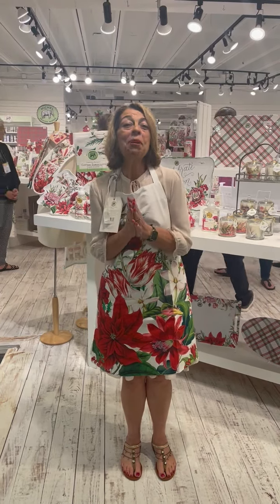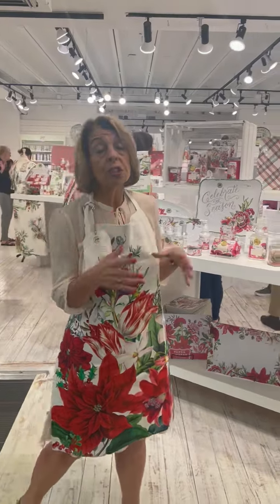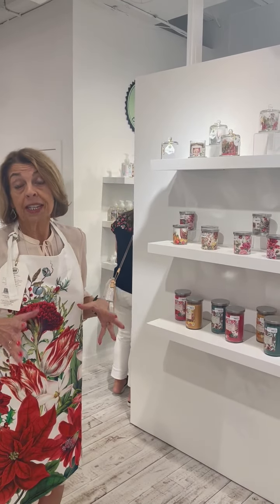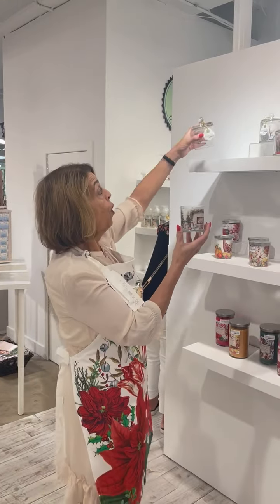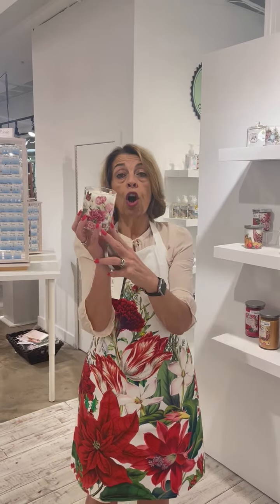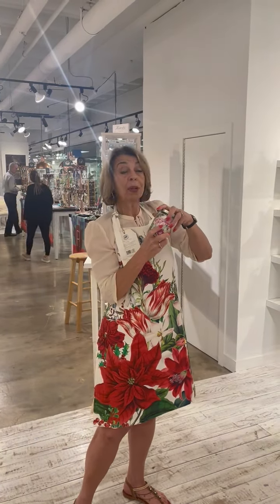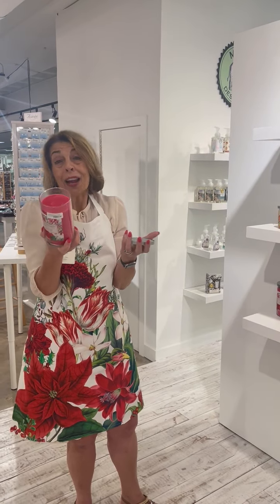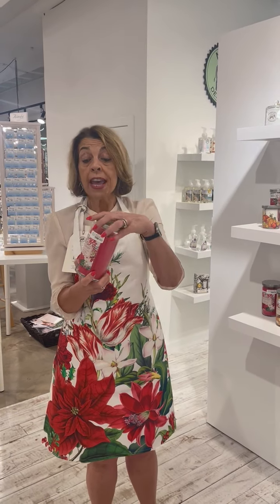Michel Design Works - Dallas Total Home & Gift Market June 2022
Have a scentsational holiday season with gifts from Michel Design Works! Debbie shows us what is new and trending in the home fragrance space!